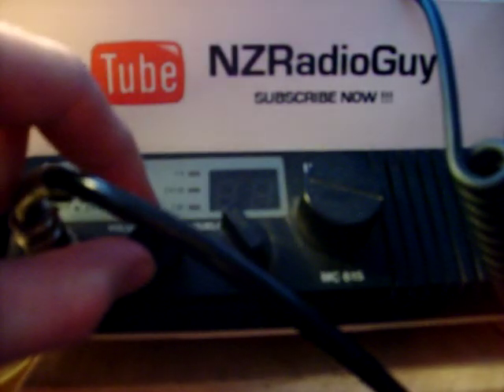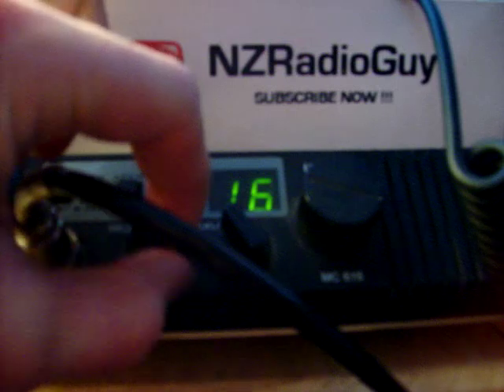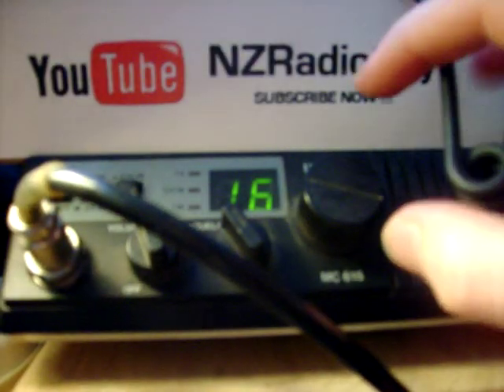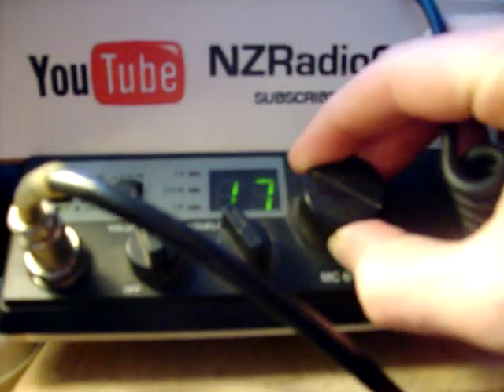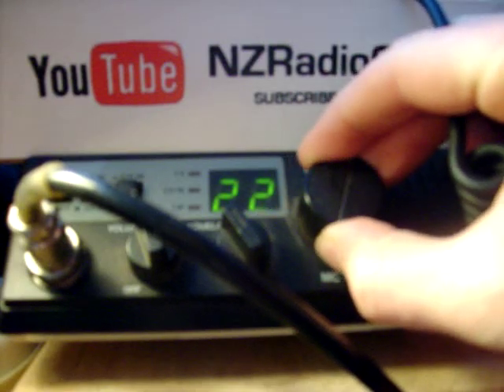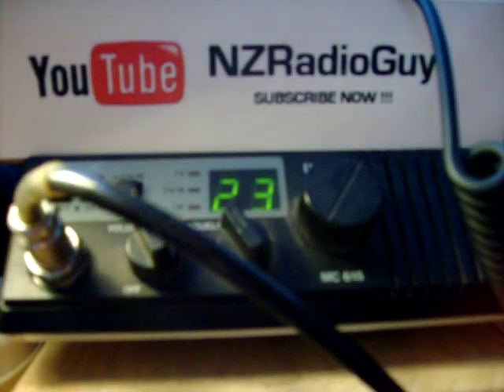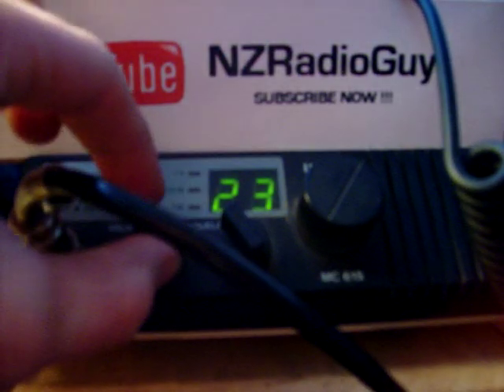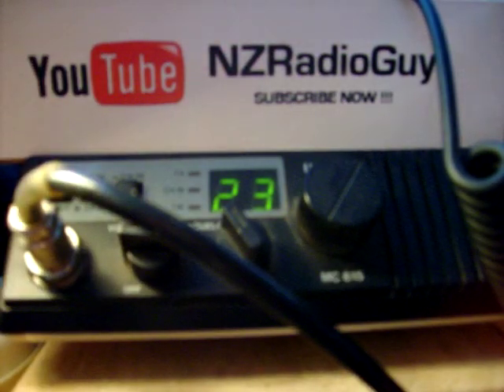Easy way to check your VHF Marine Radio Antenna system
Easy way to check your VHF Marine Radio Antenna system. Radio used is a UNIDEN MC-615 25w VHF. Video by NZRadioGuy